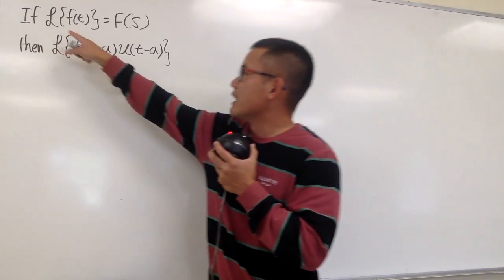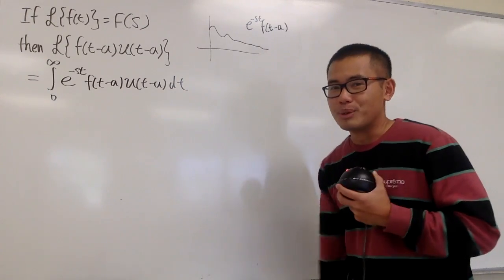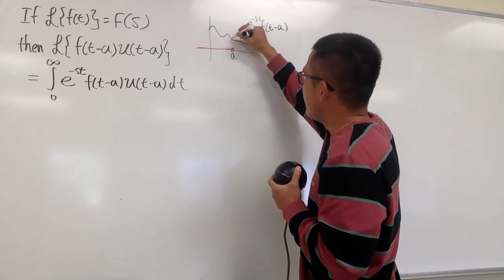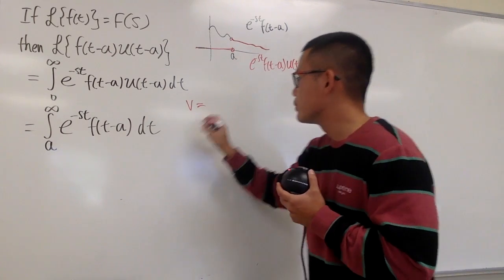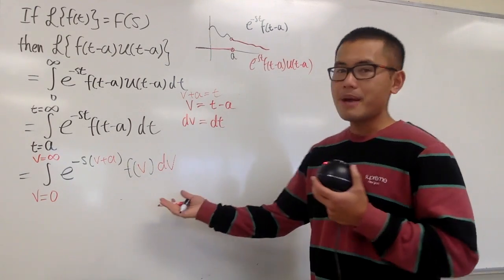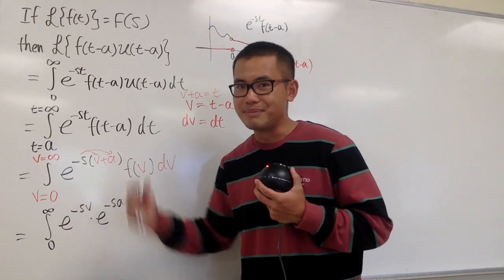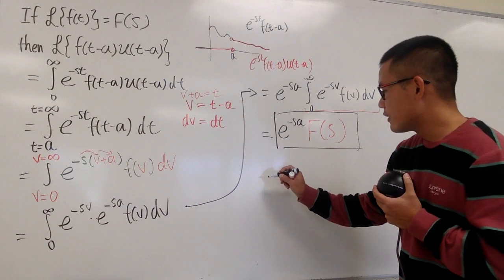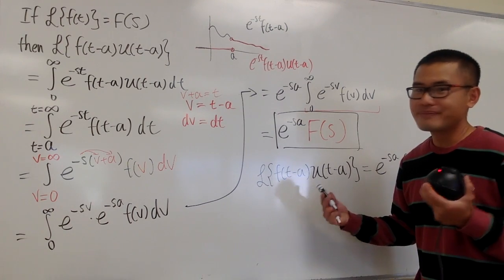Laplace transform of f(t-a)u(t-a), the shifted unit step function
laplace transform of unit step function,
Laplace transform of f(t-a)u(t-a),
Laplace transform of the shifted unit step function,
Laplace transform of f(t)u(t-a),
Translation in t theorem, differential equation and laplace transform,